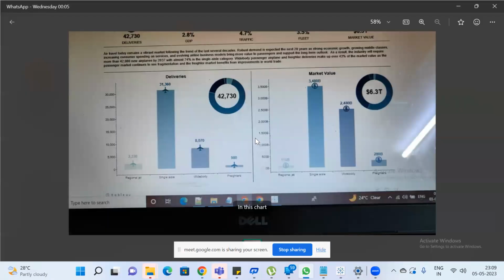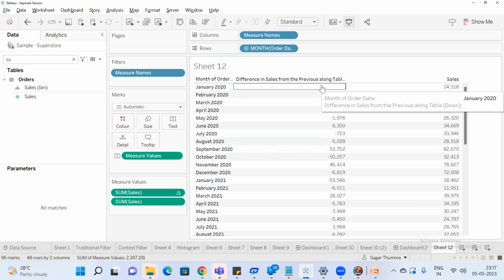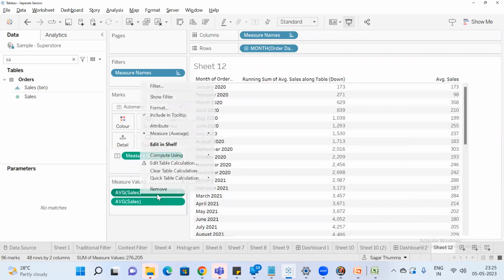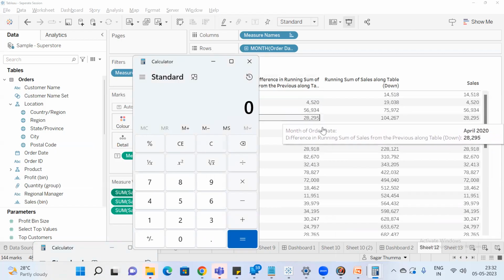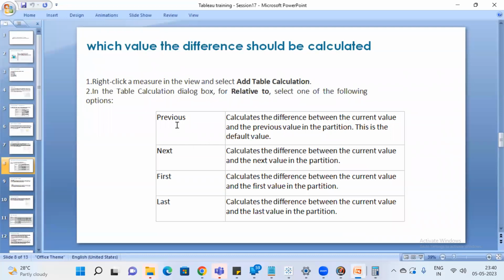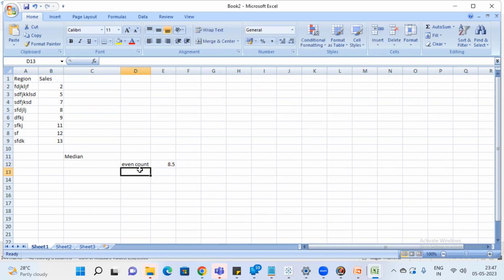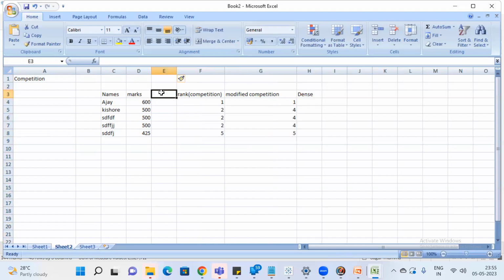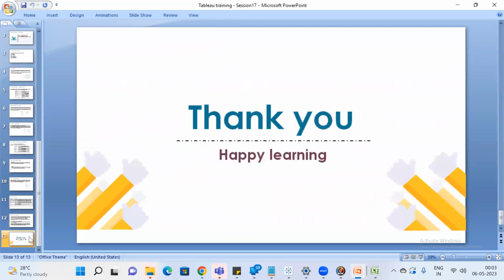17.Types of table calculation in Tableau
Tableau in an easy way.